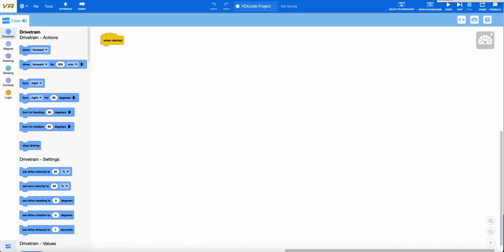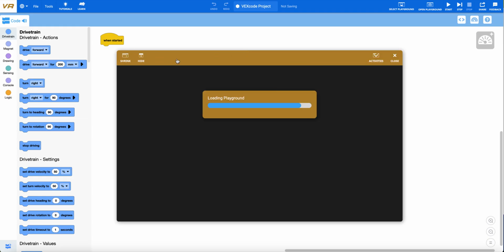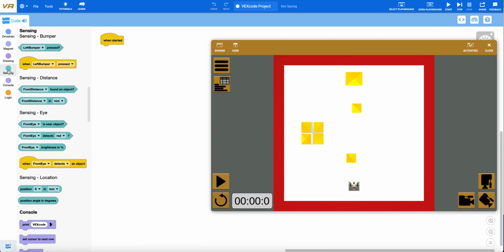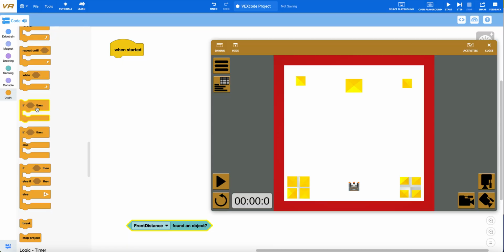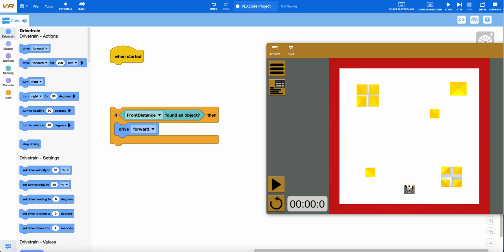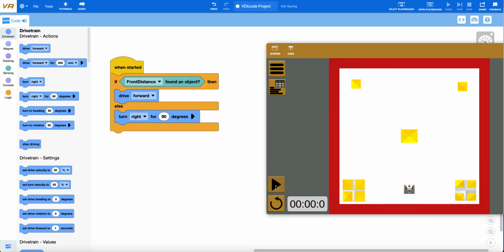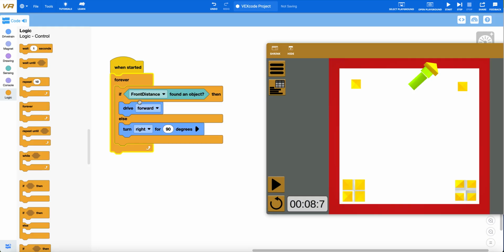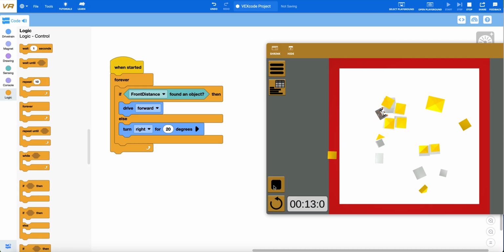Dynamic Castle Crasher: Knock Down Two Towers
This video demonstrates how to use a conditional statement and a loop to target and drive into towers in VexVR's Castle Crasher Playground.